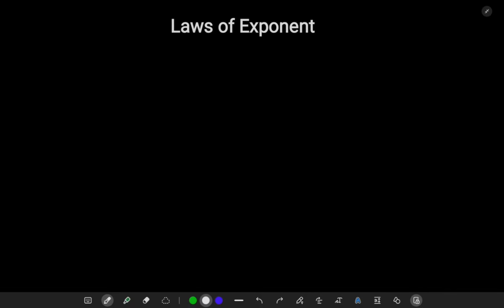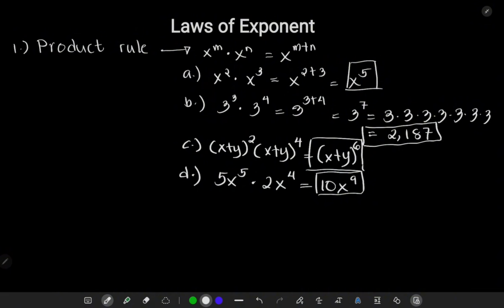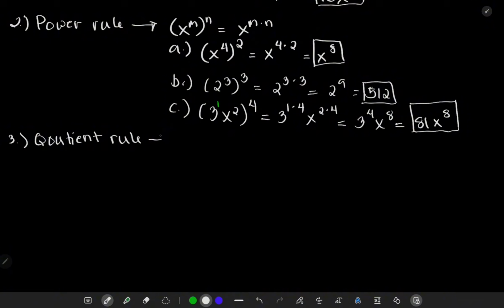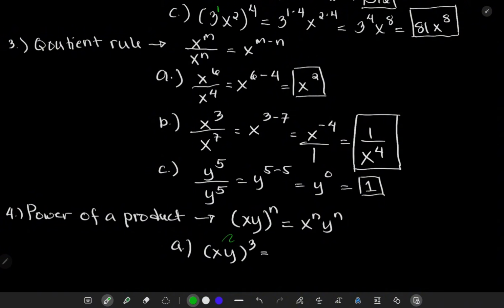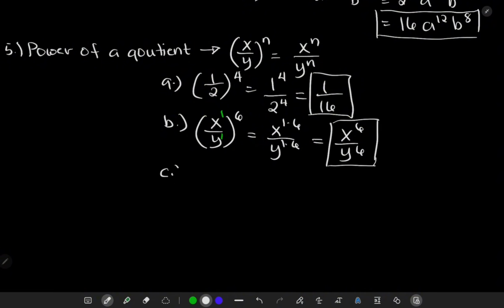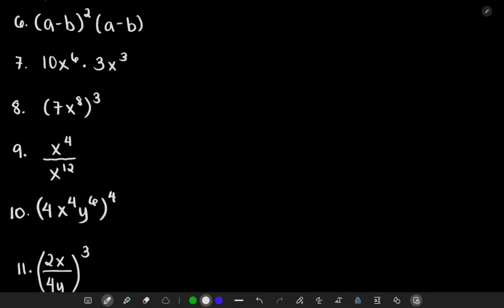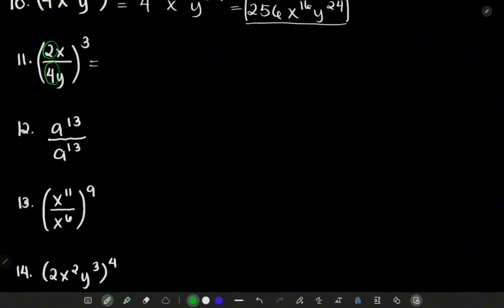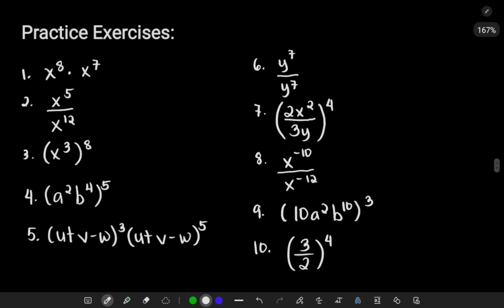Laws of Exponent | in Filipino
The laws of exponents, also known as the rules of exponents, are guidelines for managing mathematical expressions that involve exponents. These rules facilitate the simplification of calculations and the manipulation of powers of numbers or variables.